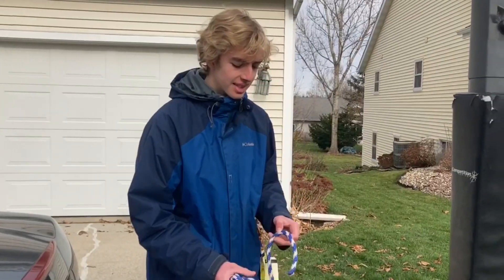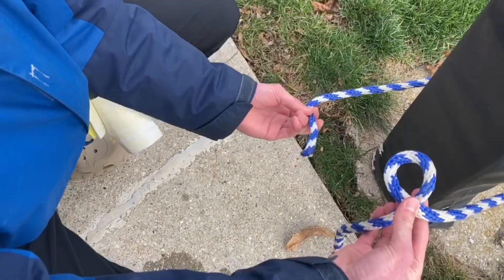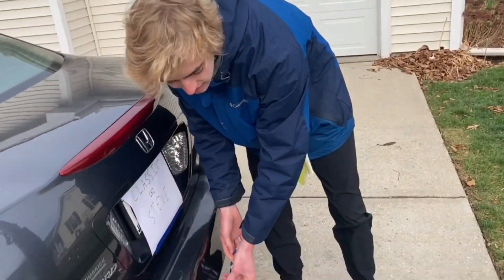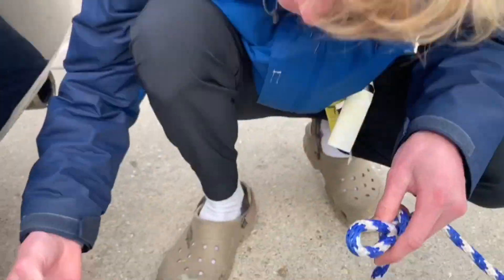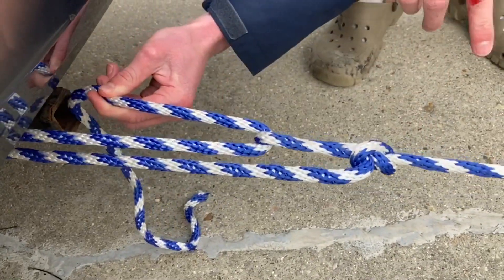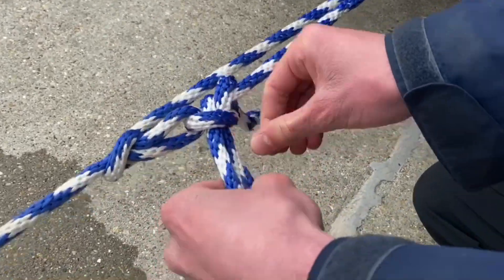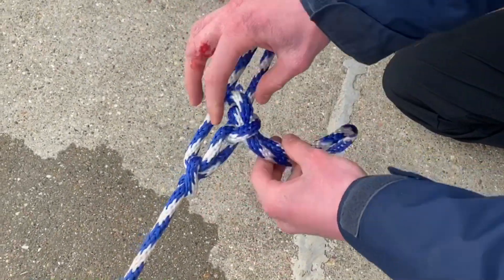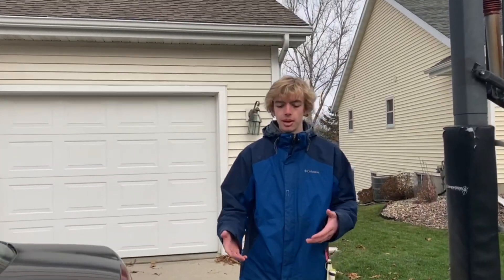How to Tie a Trucker's Hitch!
A trucker's hitch is a super cool knot that is great for tying things together! In this video, I will show you how to tie it!